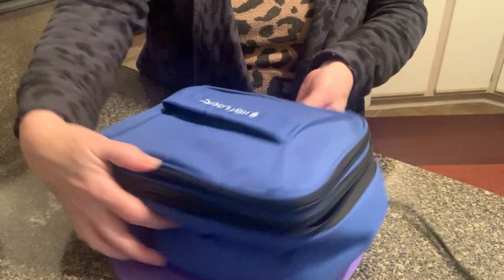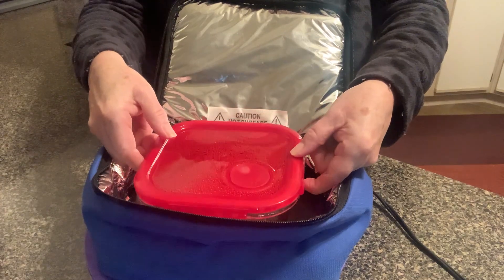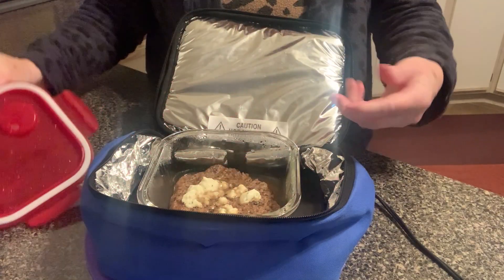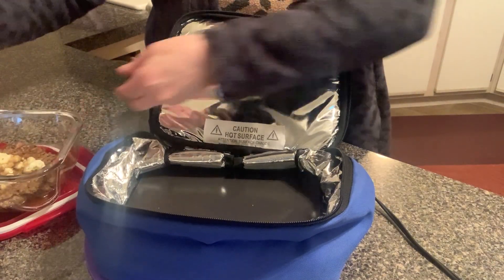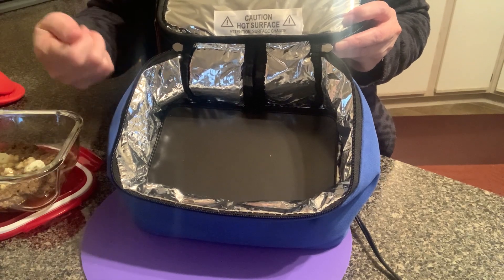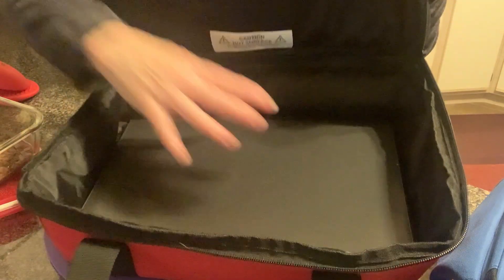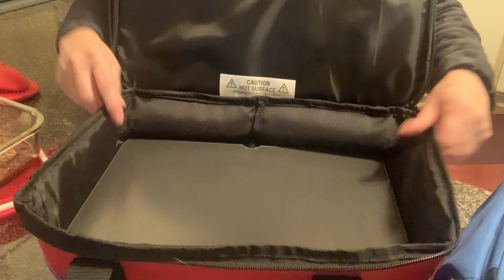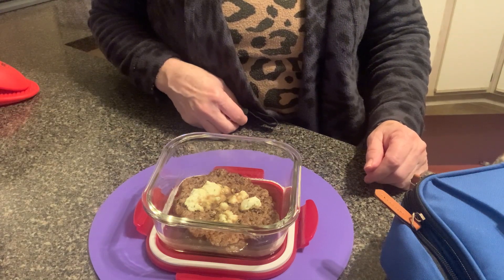Hot Logic Portable Oven - Mini & Large Good for Travel & Potlucks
The Hot Logic Portable oven is good for use at work, in the car/RV, potluck, buffets & on the road travel. Evenly cooks food in glass, microwave safe plastic, and most microwavable frozen dinner containers.

Mini size is 8.75” W x 6.75” L x 2.5 H“ or 1.5 quarts of food

Large - 9x13x2.25 inches

Check out our Amazon Influencer Storefront where you can find this product and so much more to add some spice to your life.

ASIN:

General Info:
The information shared on this channel is my opinion only for educational and information only. I do not work for any of the companies of the products that I review.

The SunnyBBuzz participates in the Amazon Affiliate program where we receive a small percentage of any purchase made thru that link even if you buy something else - at no added cost to you.  Thank you for your support.